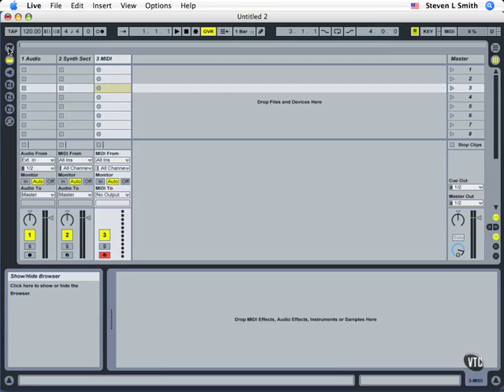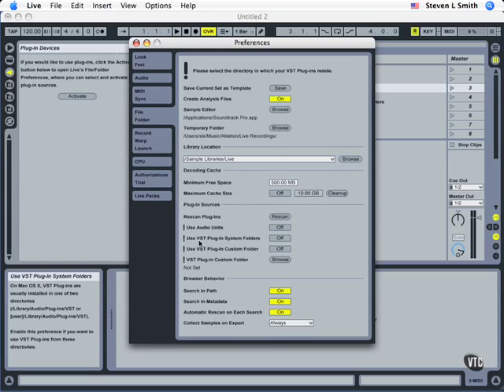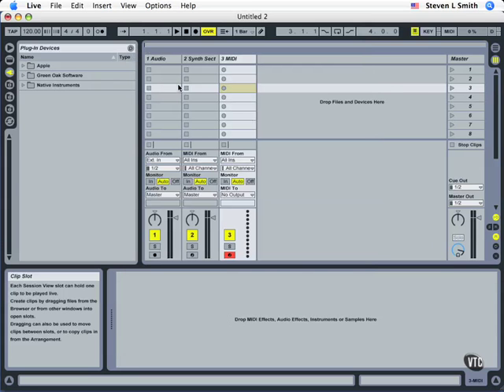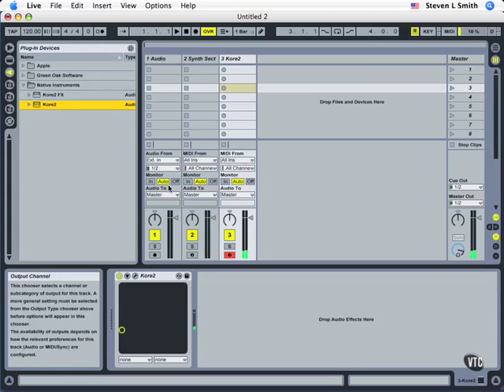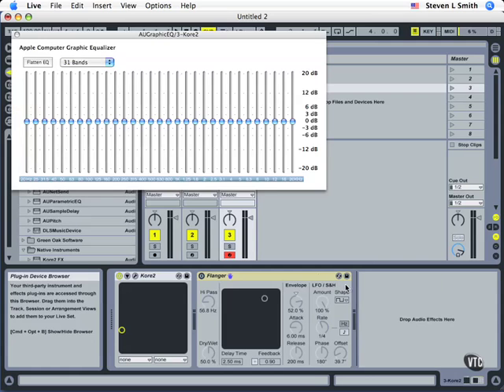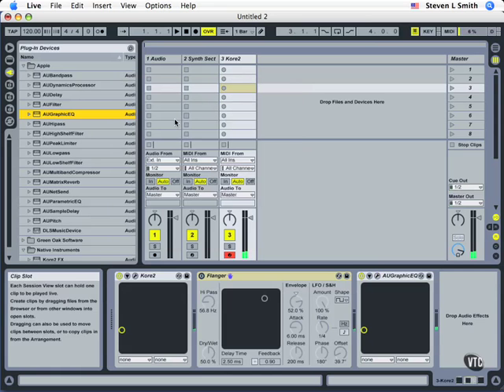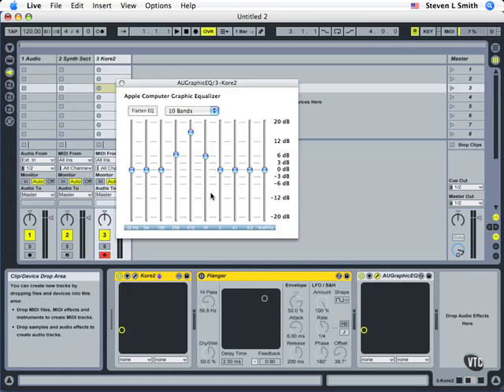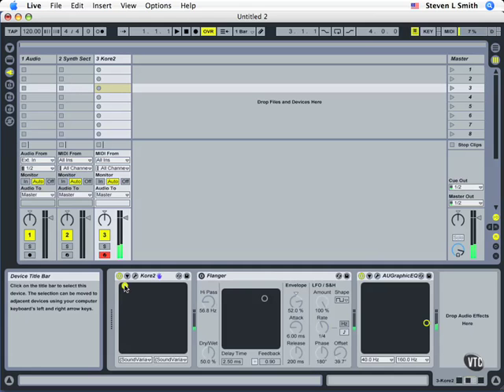04 Using Third Party Plug Ins